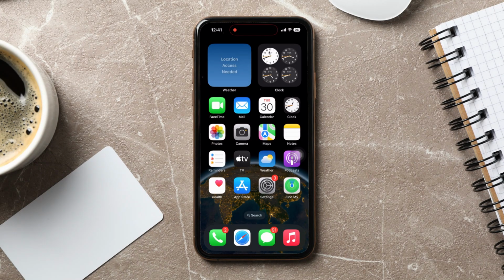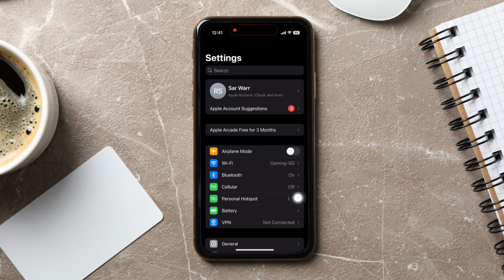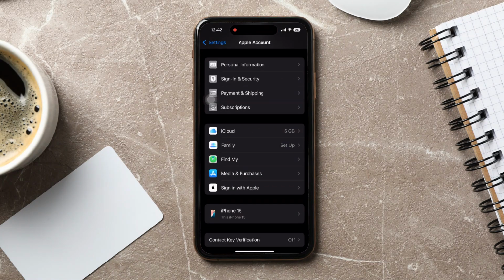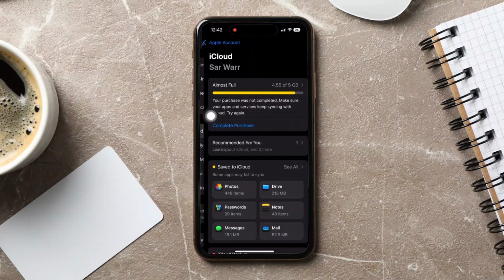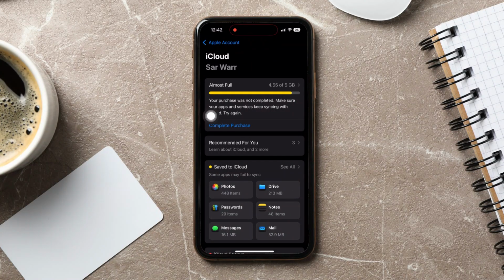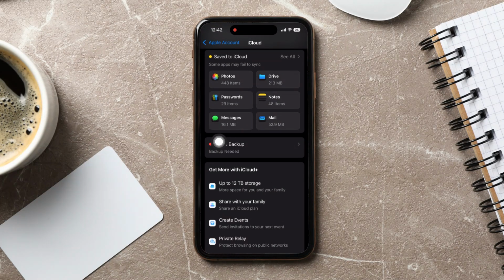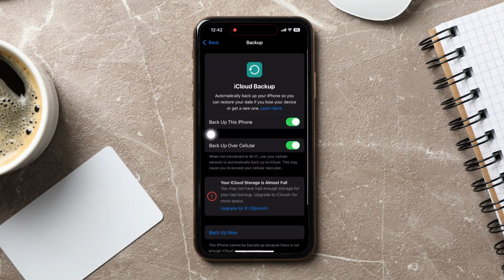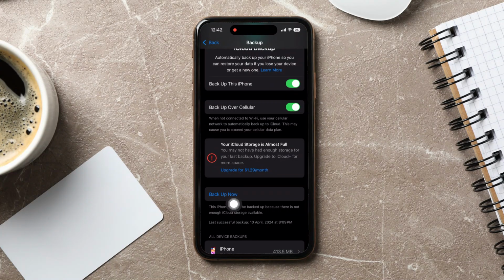How To Backup iPhone To iCloud 2026 (Step-By-Step Tutorial)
Today I'll walk you through how to backup your iPhone to iCloud using the built-in settings and show you exactly how to ensure all your important data is safely stored in the cloud. You'll learn step-by-step how to enable automatic iCloud backups, manually start a backup when needed, and verify that your photos, apps, messages, and settings are properly saved. We'll start with the basic iCloud backup setup in your iPhone settings, then I'll show you how to manage your iCloud storage space and choose which apps and data to include in your backups. I'll also cover troubleshooting common backup issues like slow uploads, insufficient storage warnings, and failed backup attempts. Whether you're preparing for a new phone, want peace of mind knowing your data is secure, or need to free up space on your device, these simple techniques will help you master iCloud backups and keep your precious memories and important information safe.